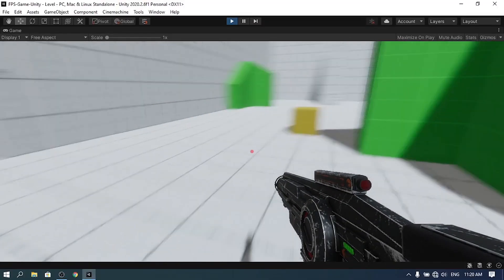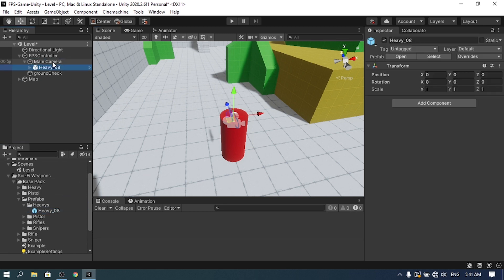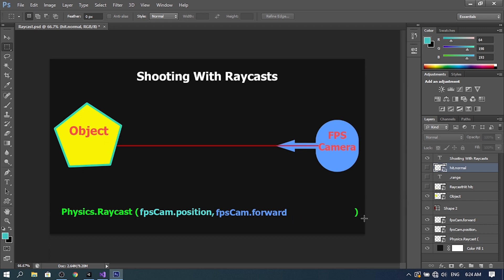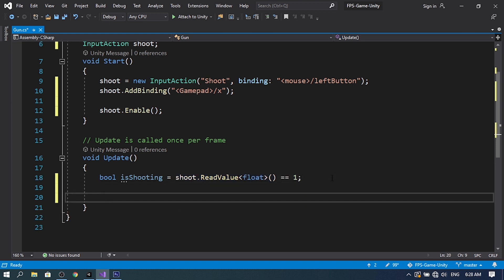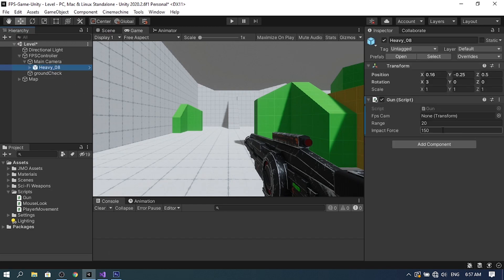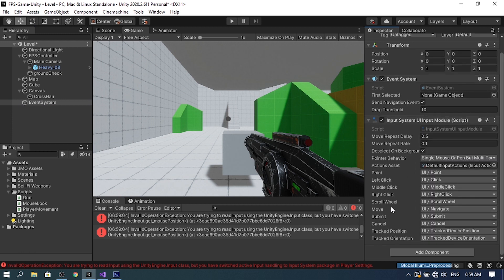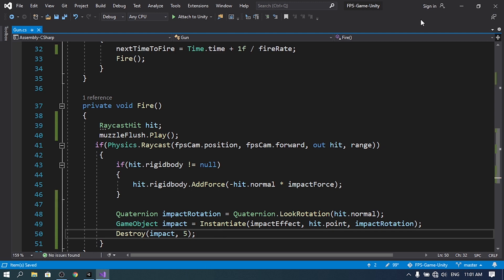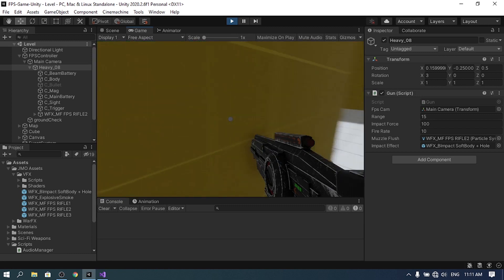Shooting With Raycasts - Unity FPS Tutorial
Let's create a Shooting Gun with (muzzle flash, impact effect, force) Using the NEW INPUT SYSTEM!